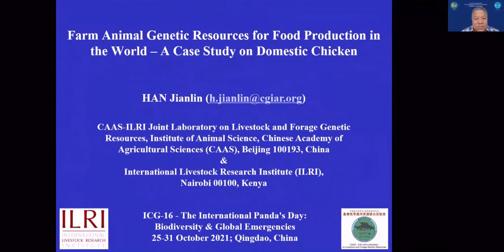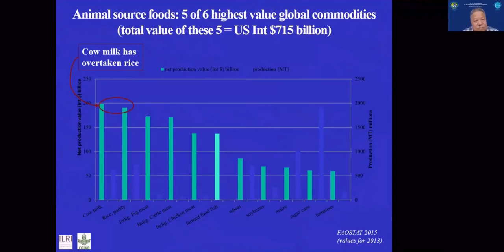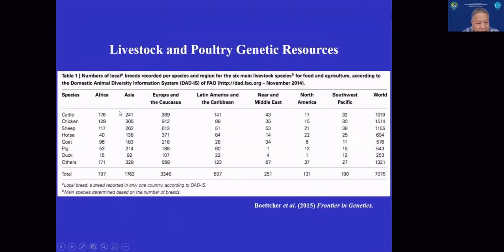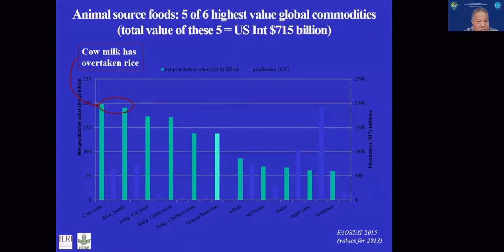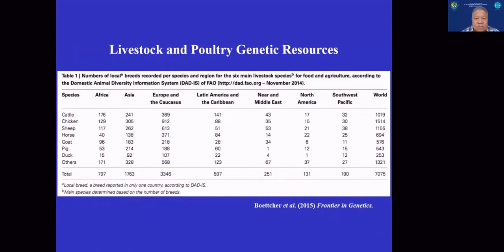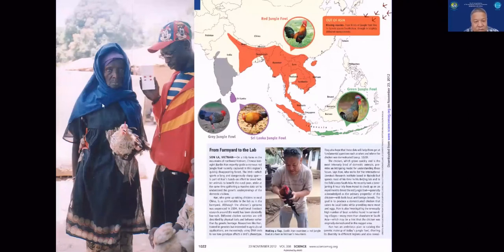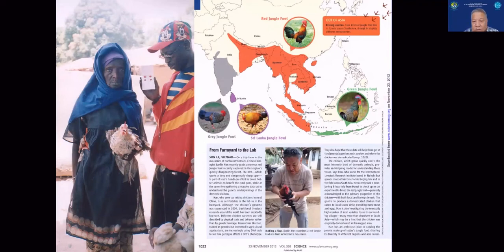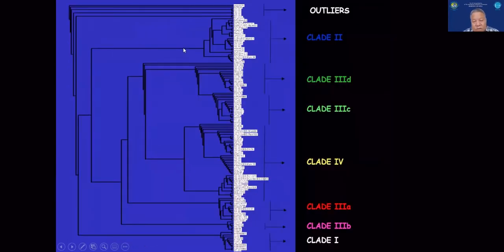ICG-16 | Han Jianlin: Farm Animal Genetic Resources for Food Production in the World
At the ICG-16, Professor Han Jianlin from the International Livestock Research Institute gave a keynote speech, taking domestic chicken as an example to talk about the diversity of livestock genetic resources and agricultural diversity.